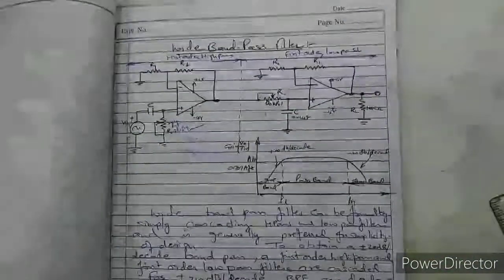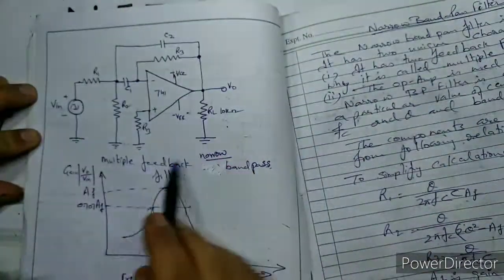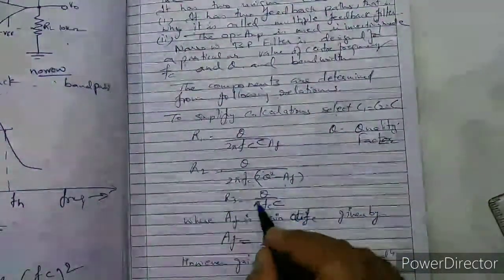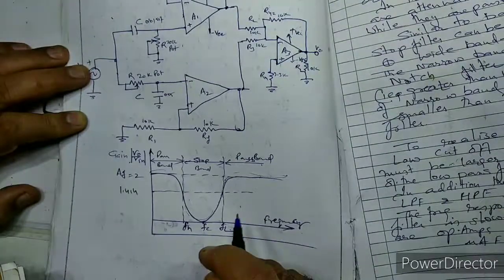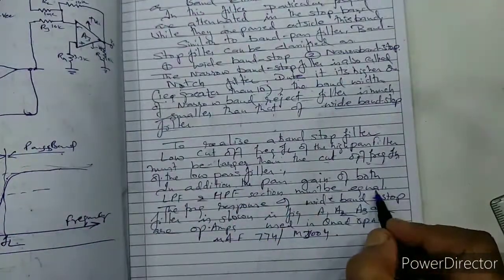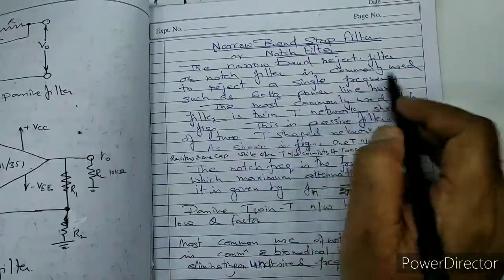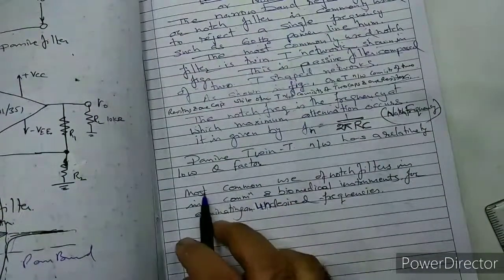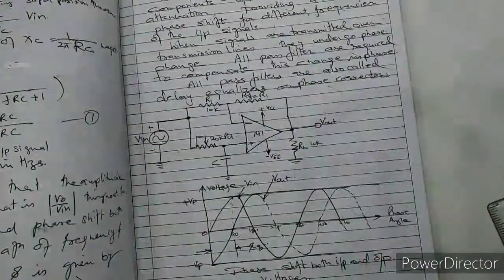NFTL # Lecture 23 Active Bandpass Filters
THIS LECTURE IS ABOUT ACTIVE BAND PASS FILTERS , ACTIVE BAND STOP FILTERS, ACTIVE ALL PASS FILTERS,  NARROW BAND PASS FILTERS, NOTCH FILTERS ETC.